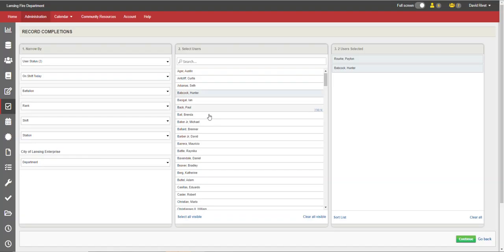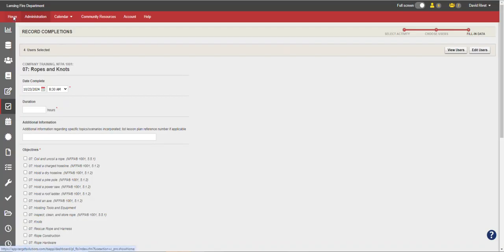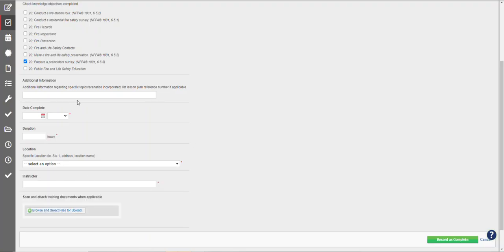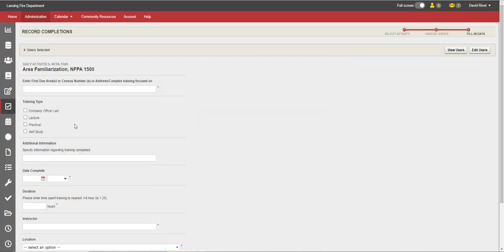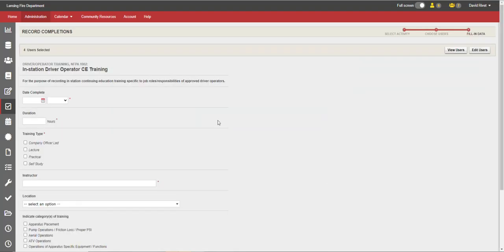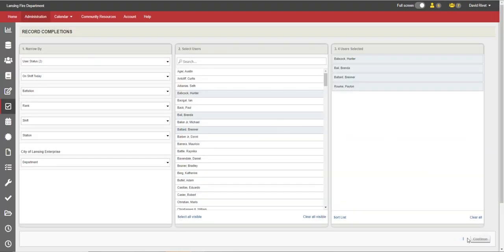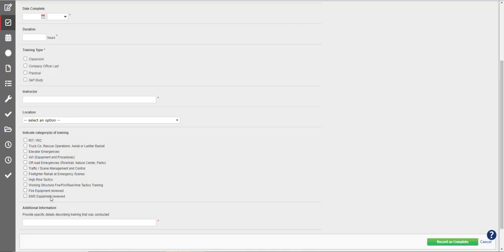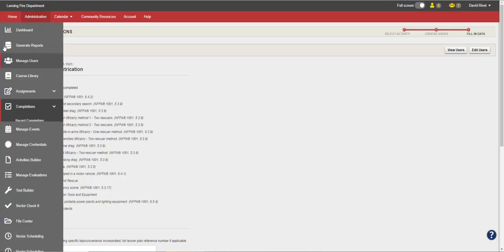Documenting Station Training